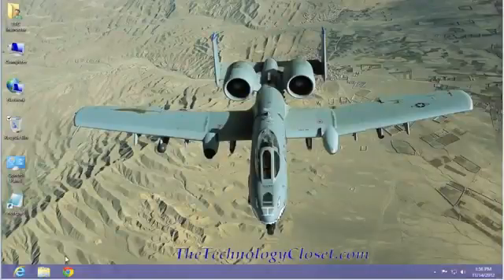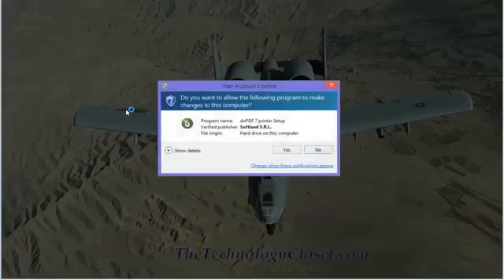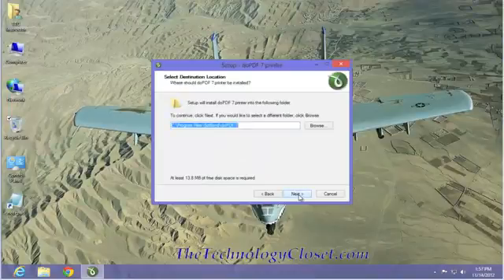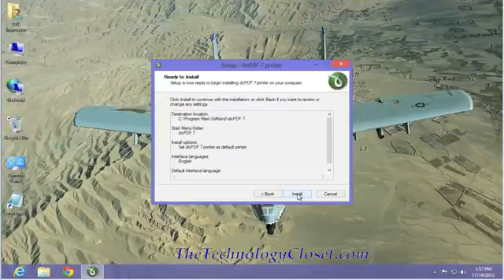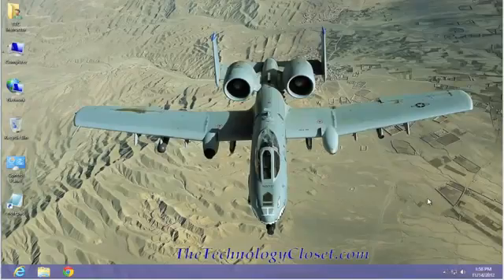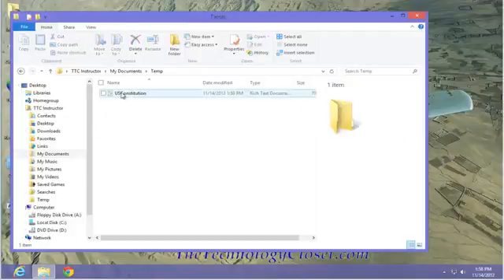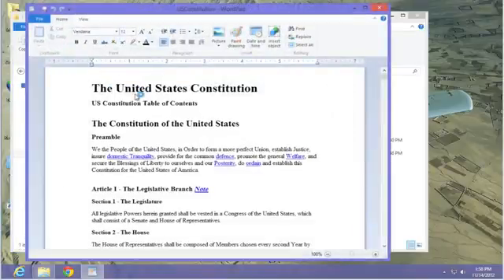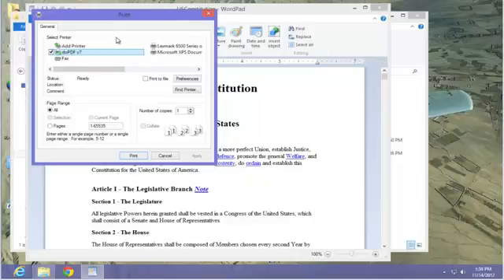QS 66 - PDF Printer Driver713